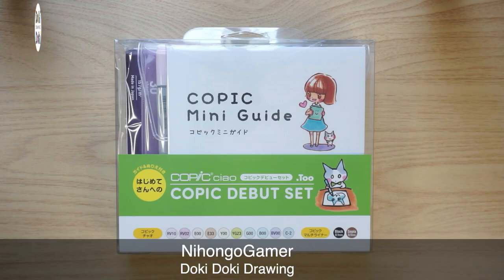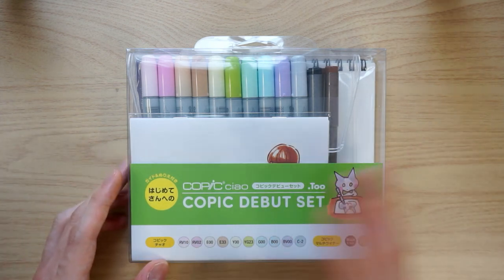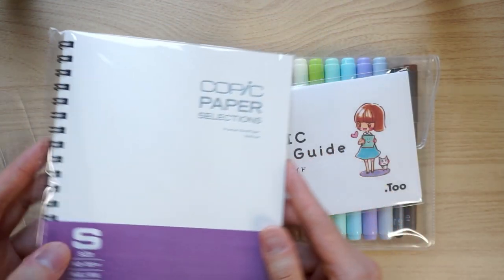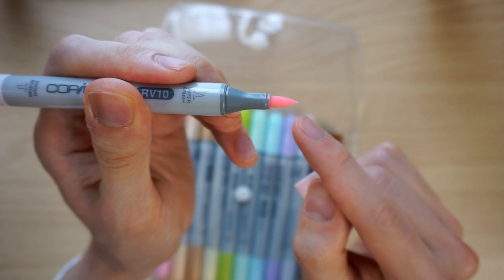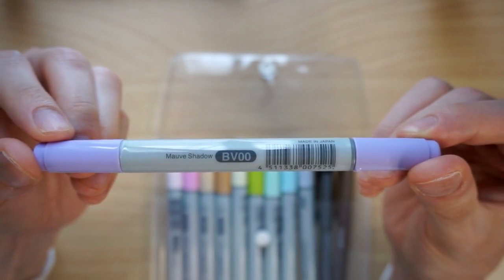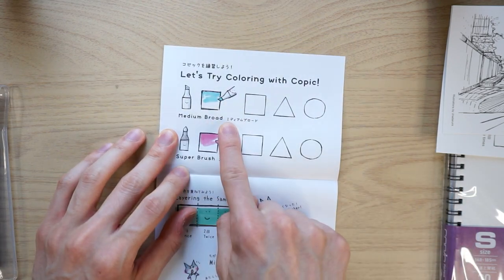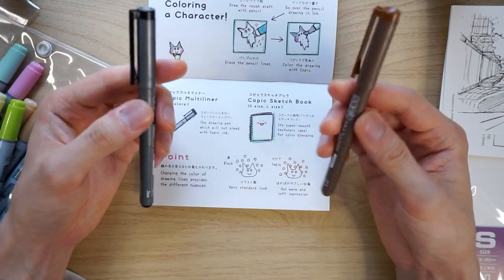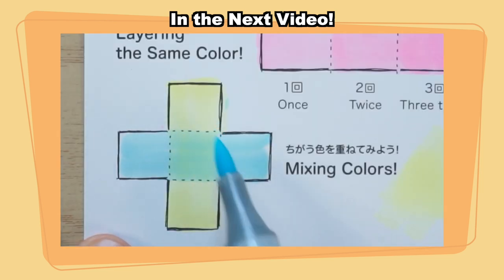COPIC Markers [Unboxing] - Beginner Set + Mini Guide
COPIC markers! You've seen your favorite illustrators using them but which ones should you buy? Well if you can't choose your first set of colors then check out this "Copic Debut Set"! For roughly the same price as buying 10 markers separately you can get a selection of easy to blend colors, a coloring mini guide, test sheet and even some cards to try coloring yourself!

Coloring test coming in the next video!

What other art drawing tools would you like to see us have a look at?

★Copic Marker Copic Alcohol Sketch Marker Set, Basic Colors 12 Count➡️
★Copic Premium Artist Markers - 72 color Set A - Intermediate Level➡️

★Mitsubishi Uni MH-500 F➡️

★Software used [Clip Studio Pro]
(AMAZON USA)➡️

★Tablet used [iPad Pro]
(AMAZON USA)➡️

★A bit more affordable version[WACOM One]
(AMAZON USA)➡️

★Used by a different Manga Pro[Huion Canvas Pro]
(AMAZON USA)➡️

液晶タブレット　山口しずか使用
Tablet used by Shizuka Yamaguchi→

液晶タブレット　GAOMON PD 1161 →